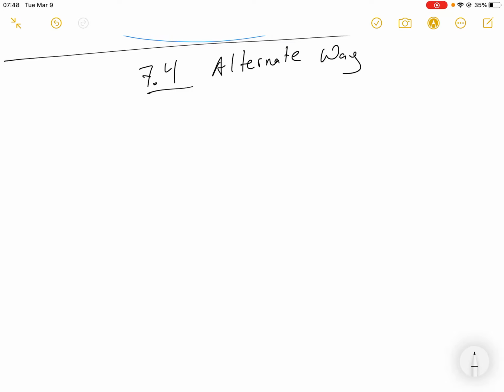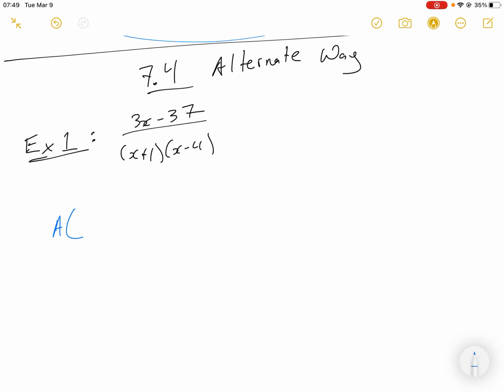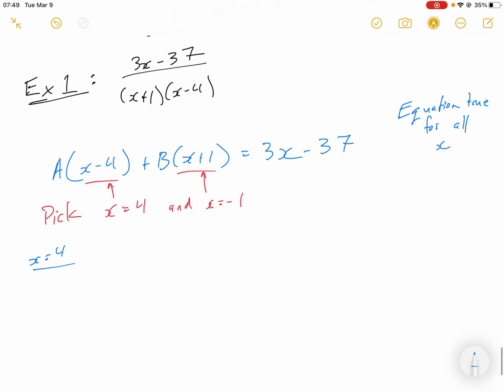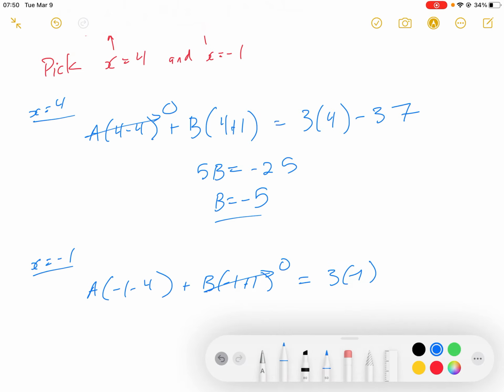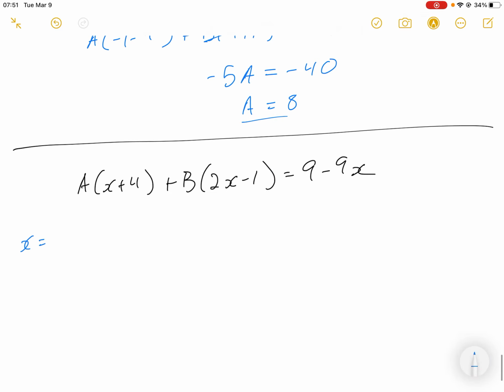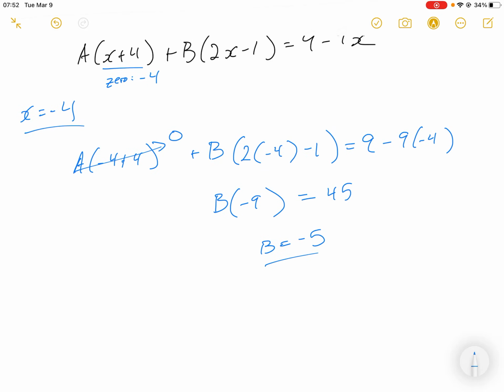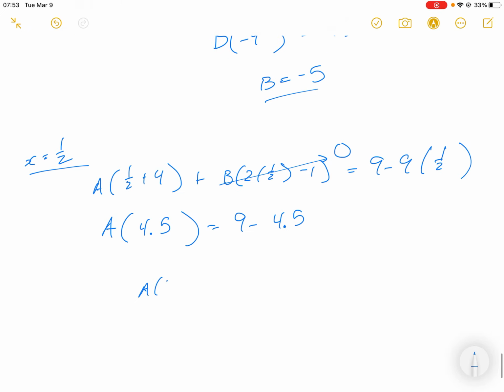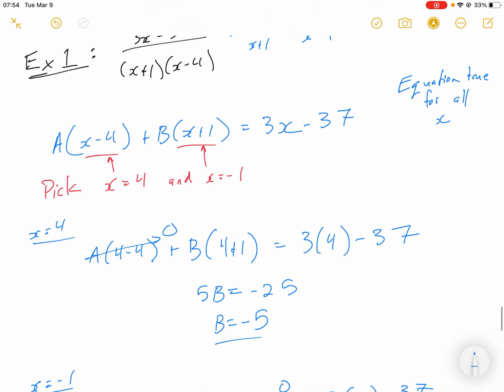Section 7.4 Part 3 Optional (for 12/7)